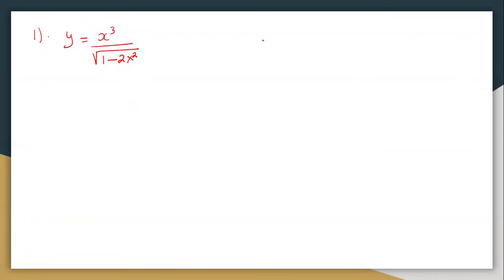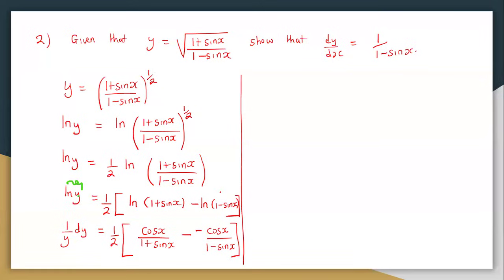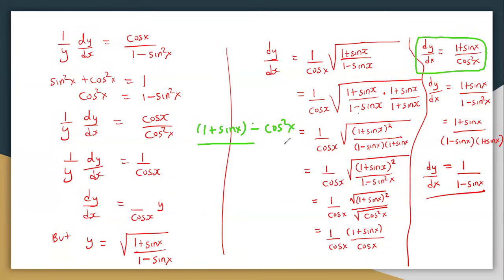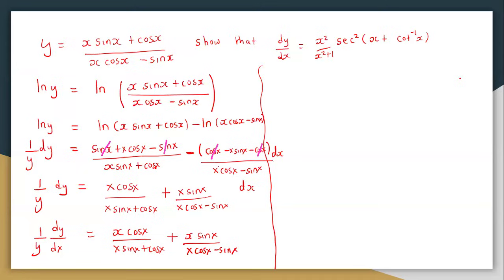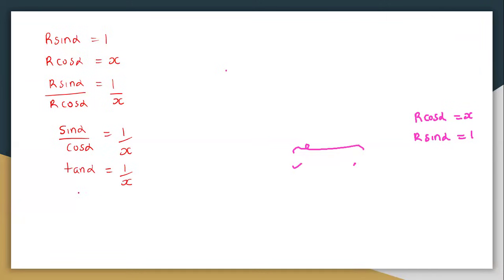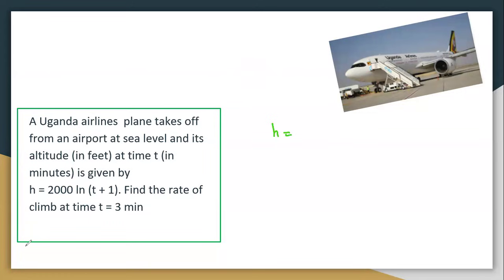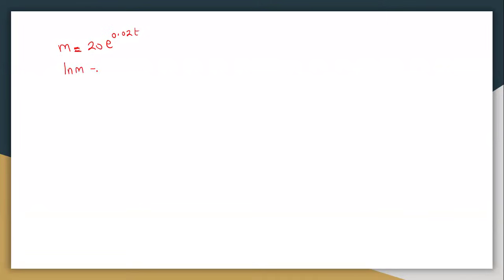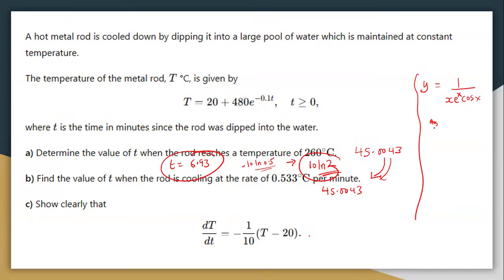S.6 Differentiation 2-Lesson 9:Differentiation Using Exponential and Natural Logarithms |Application